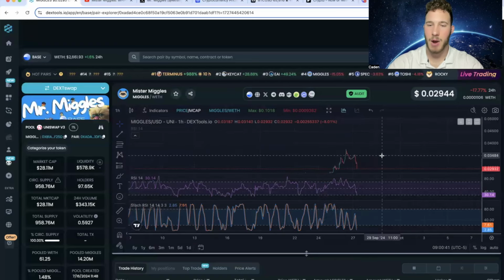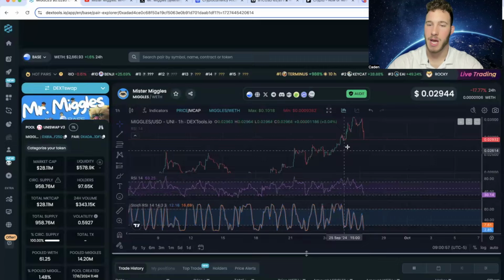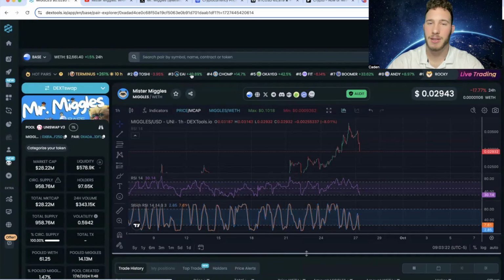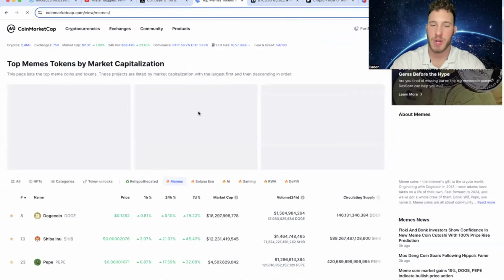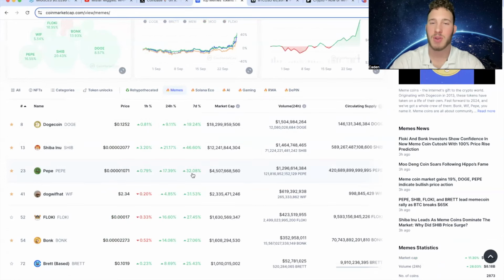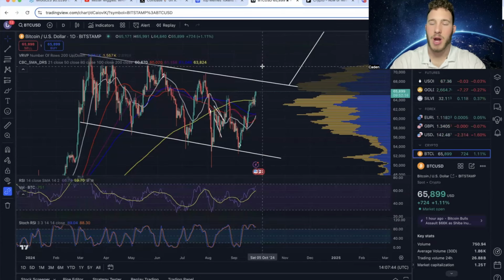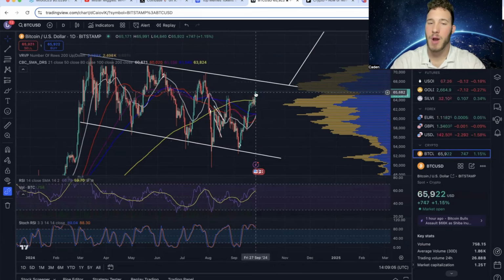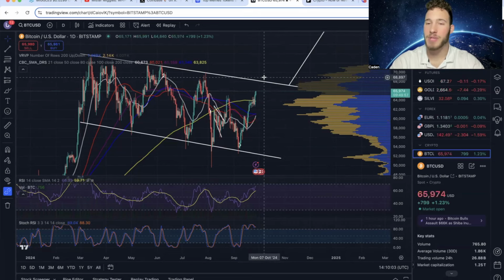Mister Miggles: JUST GETTING STARTED!!!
Mister Miggles (MIGGLES) Breakout Coming Soon?!?!🔥📈
MASSIVE Bounce For Miggles!!🚀
The Next Coinbase Mascot?!?!🐈
Base Chain Increasing Their Volume!?!👀

CA: 0xb1a03eda10342529bbf8eb700a06c60441fef25d

NOTHING IN THIS VIDEO SHOULD BE PERCEIVED AS FINANCIAL ADVICE.